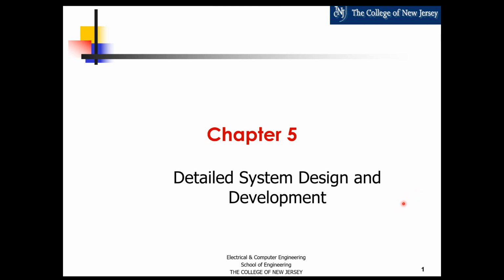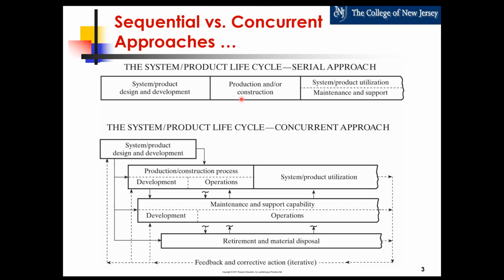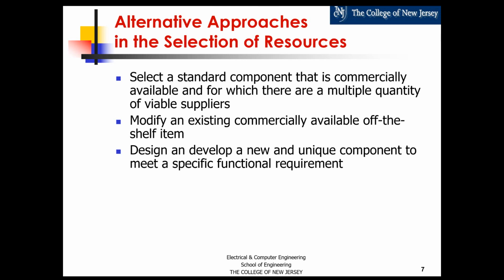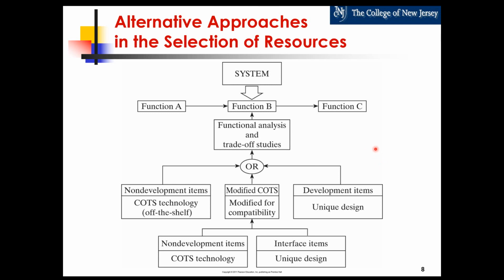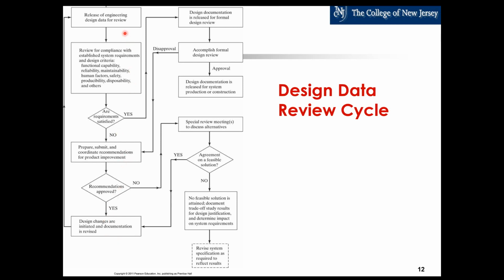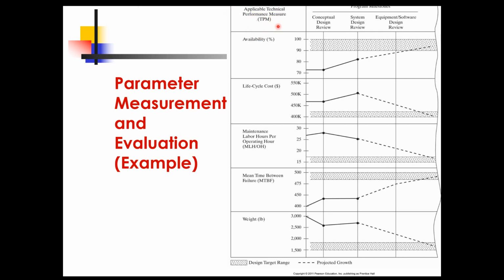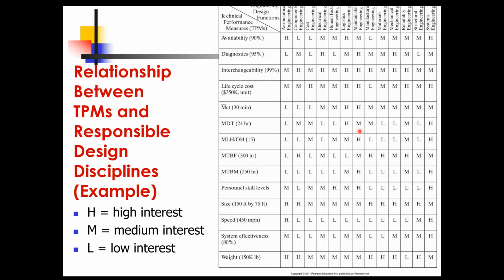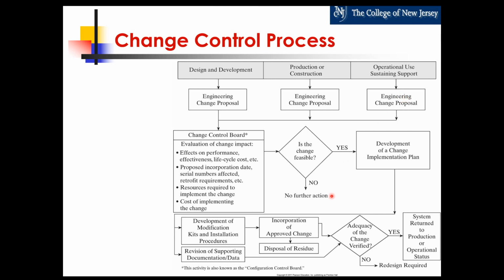Systems Engineering Course - Chapter 5 - Detailed System Design and Development